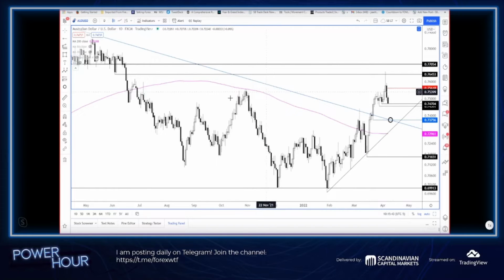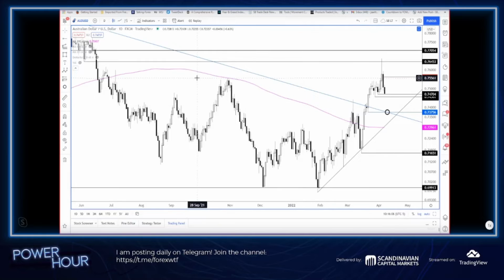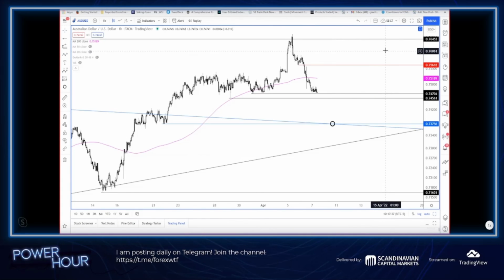AUDUSD Drop Unfolding Towards .7370s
Hosted by the renowned technical analyst Jamie Saettele, Power Hour is a weekly live stream where you can catch up with important analysis and predictions in the commodities and currencies market.